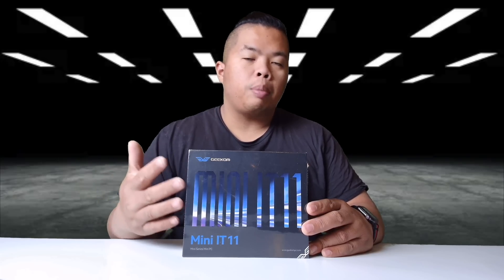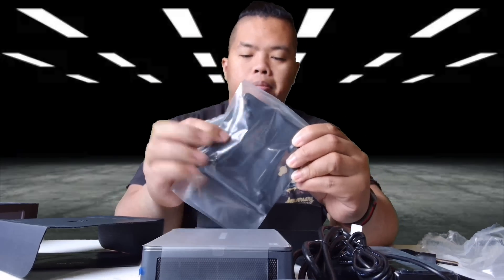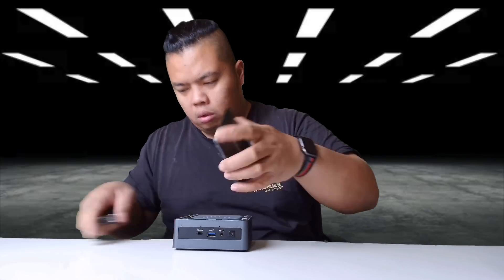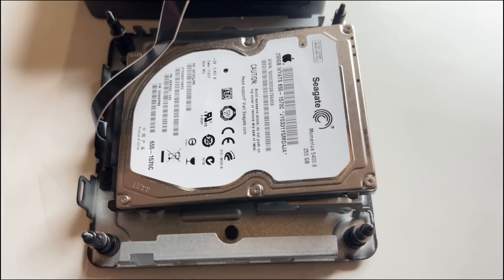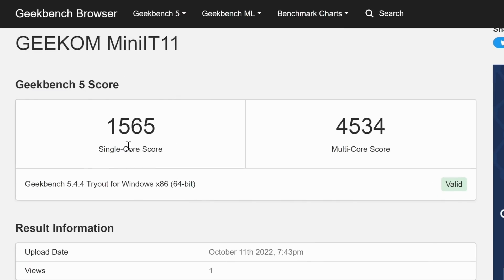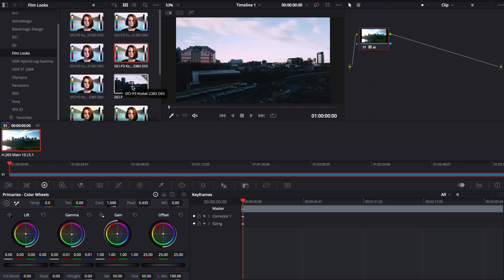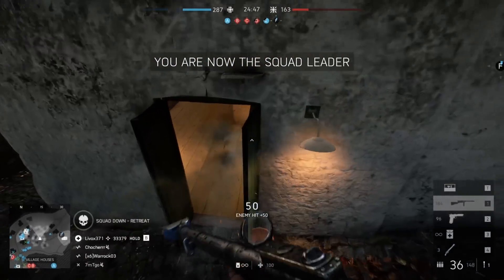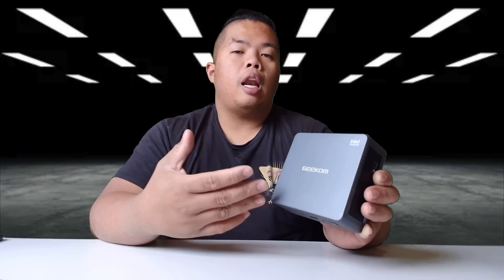GEEKOM Mini IT 11 Core i7 1195G7 Windows 11 Pro Mini PC Review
Mini IT11  (include 1 extra wireless keyboard and mouse set)
$60 off code: XMIT11A (The code can be used for any configuration of Mini IT11)

Side Hustle:
Earn Money Playing Games!

Matthew 11:28-30
28 “Come to me, all you who are weary and burdened, and I will give you rest. 29 Take my yoke upon you and learn from me, for I am gentle and humble in heart, and you will find rest for your souls. 30 For my yoke is easy and my burden is light.
fibcedmonton.ca

Stay Grateful :)